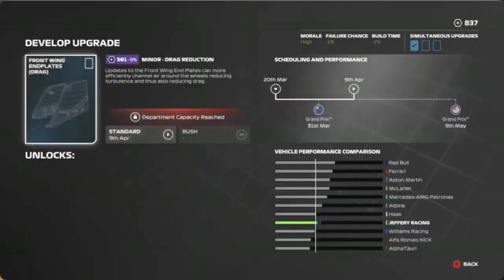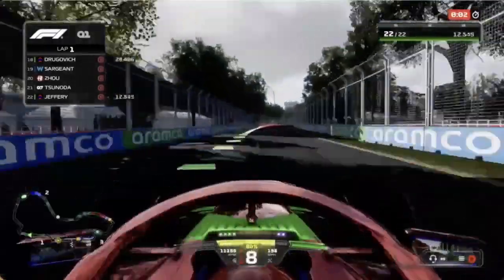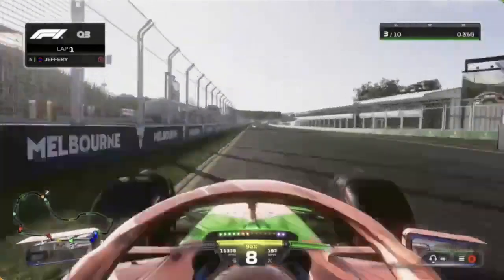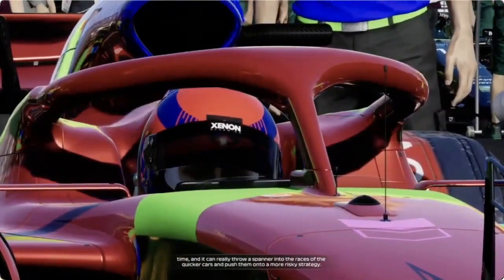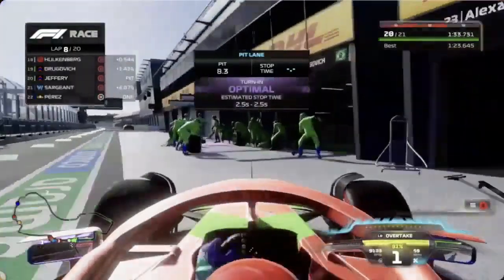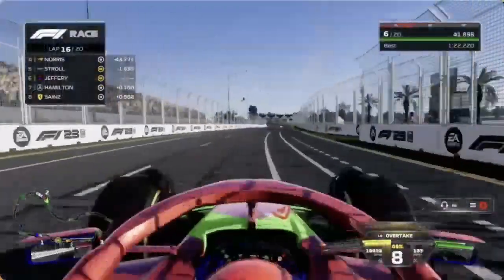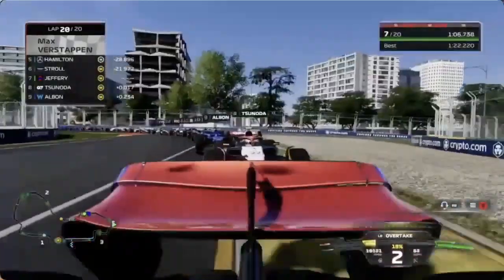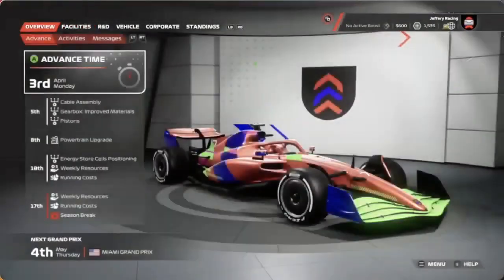CAR STRUGGLES IN AUSTRALIA!!! F1 23 My team career mode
This the 3rd part of my myteam career mode. This race is in Australia. Another Defensive drive is needed as the car, despite upgrades is feeling awful to drive with oversteer at every corner. Will we finish with points? Watch to the end to find out.
F1 23 assists: Traction control, Abs
Ai level-95
Xbox player
Transcript